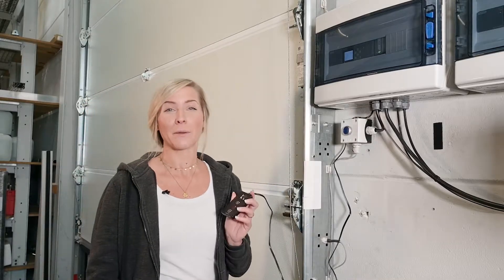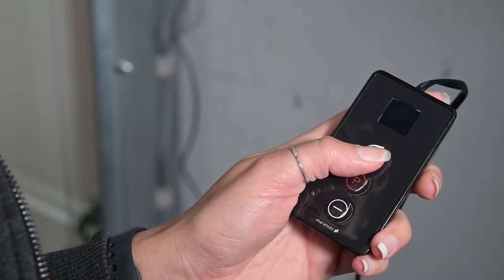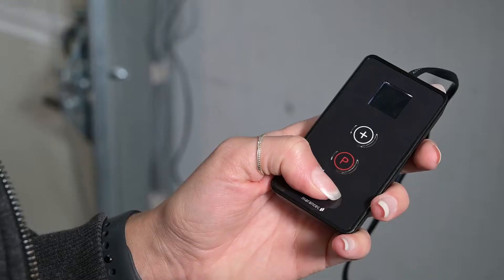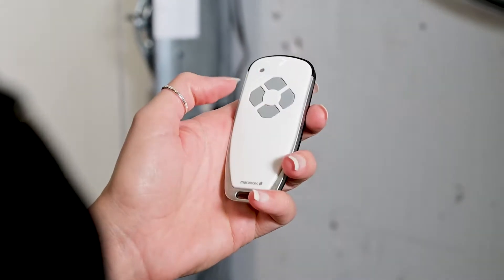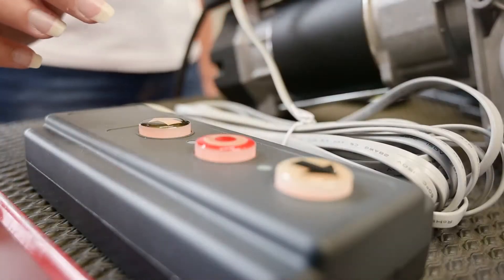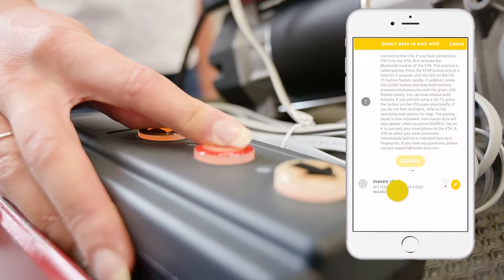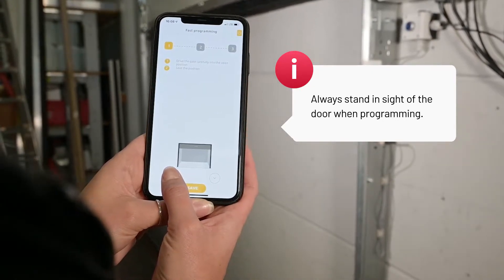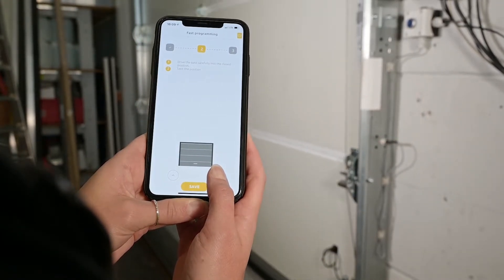VTA | Programming | Marantec | MFZOvitor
As simple as the installation: Using our tools, it is easy to program the commercial door drive VTA. Several options are available for setting up our drive with DC technology. In this part of the VTA mini-series, Caro from TeamVTA introduces the programming with the Command 108 and shows how it works using a smartphone and our maveo pro app.